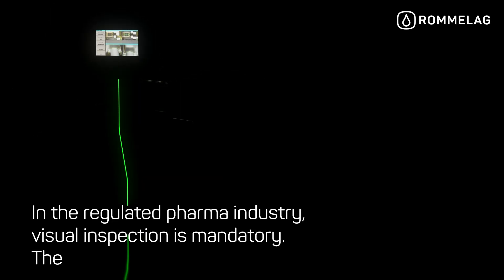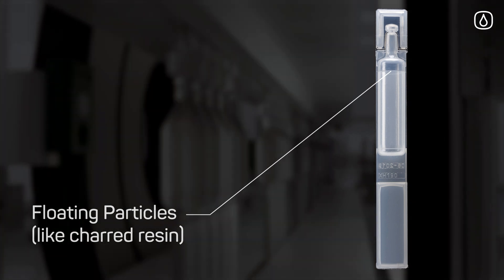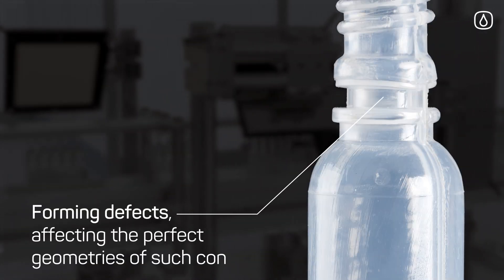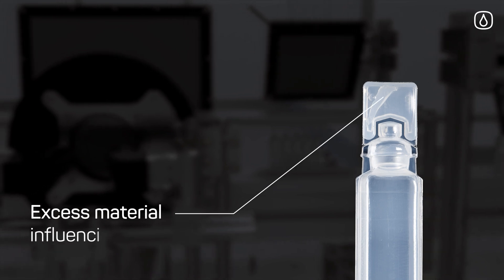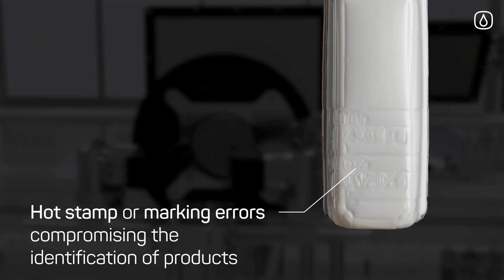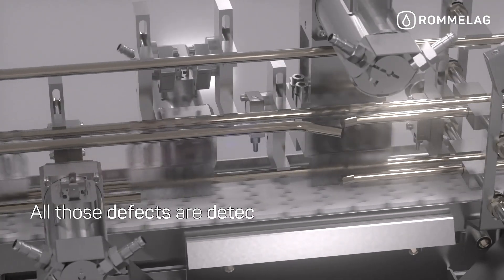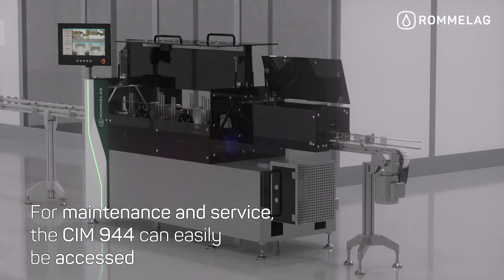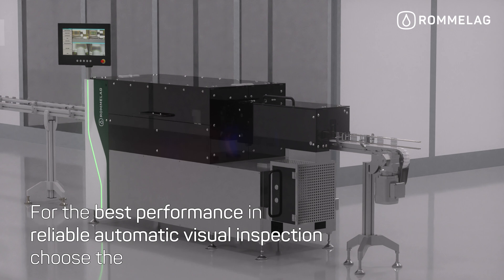Rommelag Automated Visual Inspection CIM 944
Unrivaled key features of the new CIM944 are:

- The CIM ensures a qualified and validated quality control process.
- Repeatable, consistent, person-independent quality inspection.
- Securing the high quality of the packed products.
- Our fully automatic quality monitoring prevents from damages to the company´s image due to compromised product quality.
- Fully documented inspection process including detailed reconciliation of acceptable and unacceptable products.
- Meets all fundamental GAMP and 21 CFR Part 11 requirements.
- Highest speed even for the most complex inspection tasks.
- Simple learning or adaptation to changes.
- Free definable sorting criteria while adhering to pharmaceutical safety aspects.